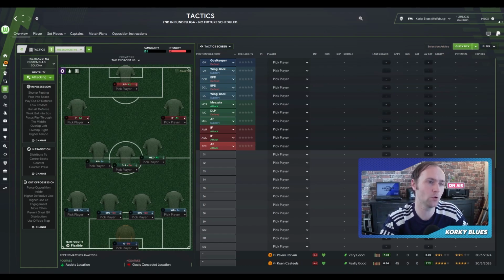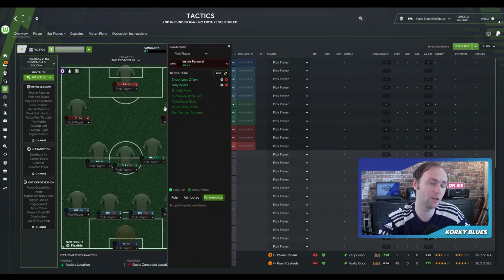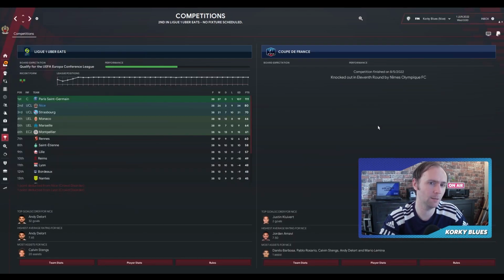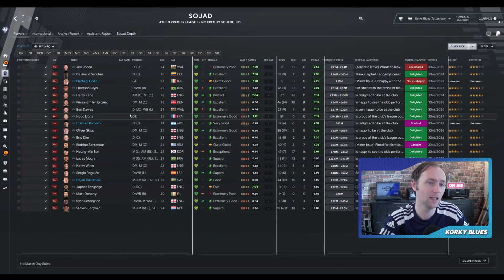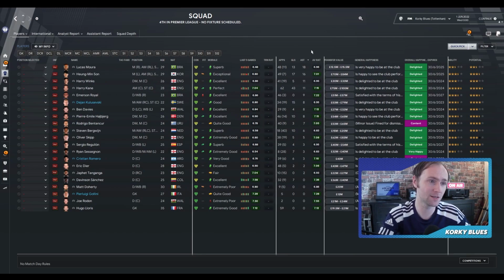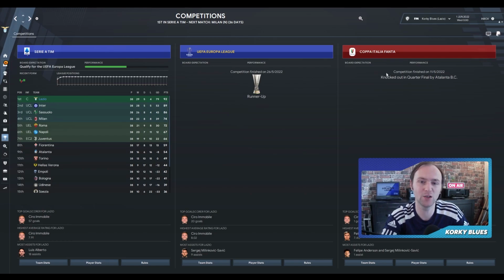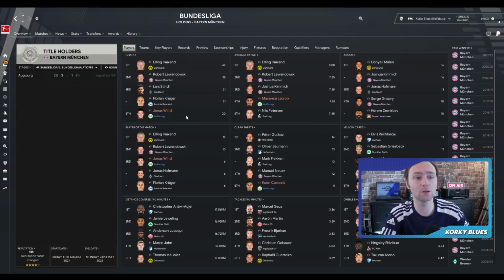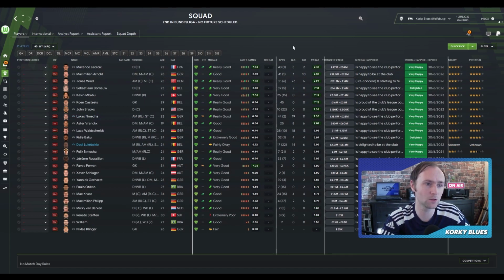FM22 Tactics Test - The Exorcist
Testing a new tactic in FM22.

Testing the tactic with Tottenham Hotspur in England, OGC Nice in France, Lazio in Italy, and Woflsburg in Germany, all with different levels of European competition as well as their own domestic leagues and cups.